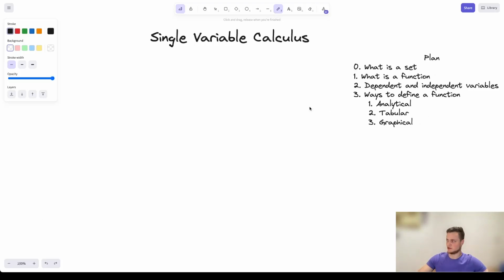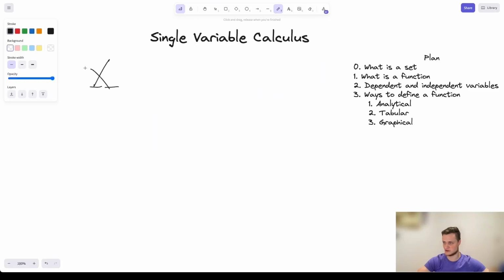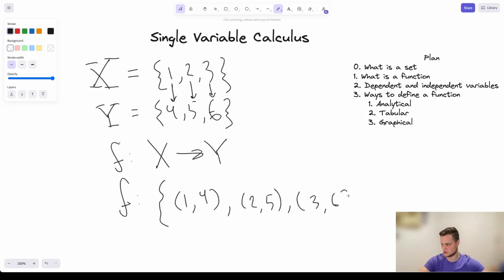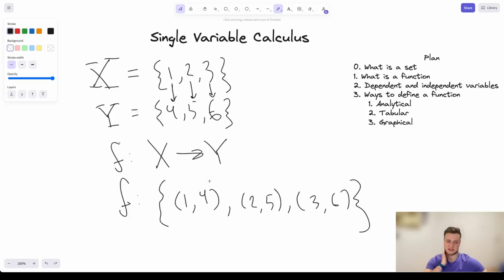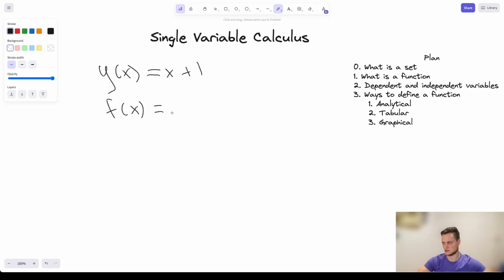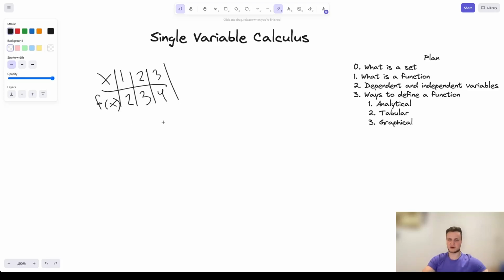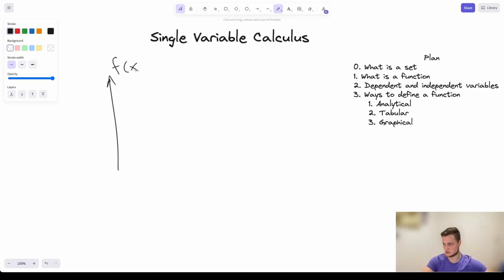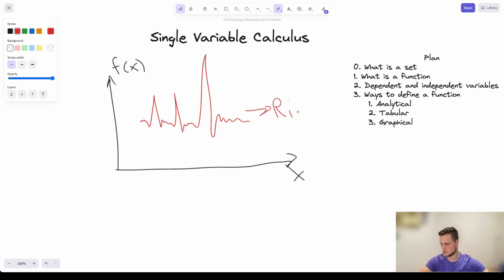Single Variable Calculus — Function Definition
Welcome to our calculus series! In this video, we will explore the fundamental concept of functions, which is crucial for understanding higher mathematics. We’ll cover the definition of functions, dependent and independent variables, and various ways to define functions analytically, tabularly, and graphically. Perfect for students looking to refresh their calculus knowledge or anyone interested in learning more about mathematics.